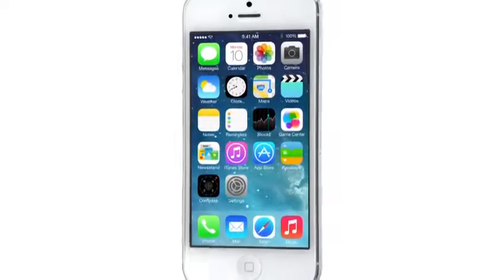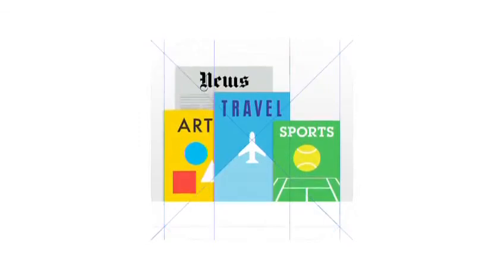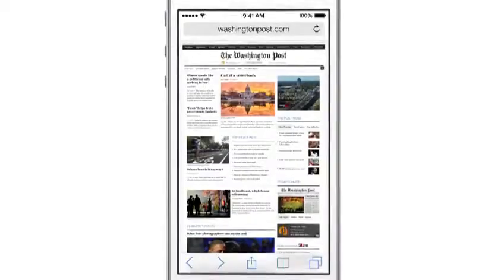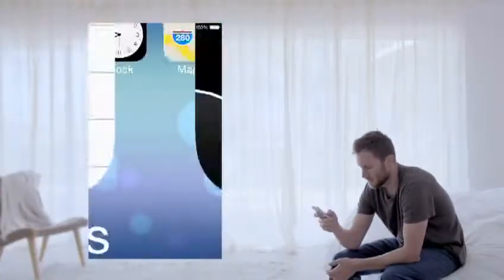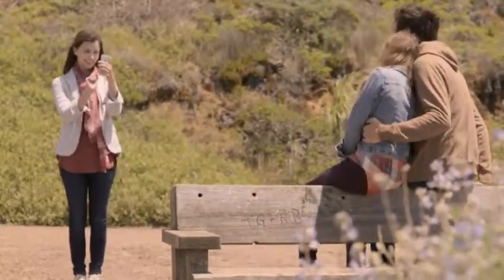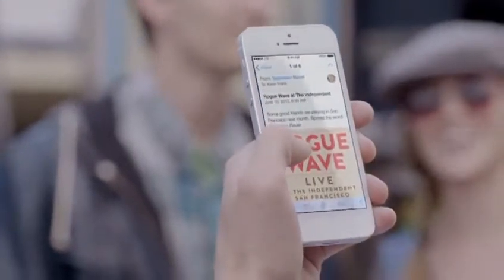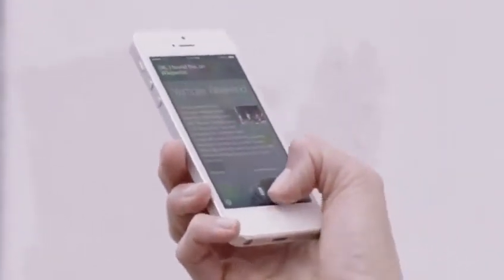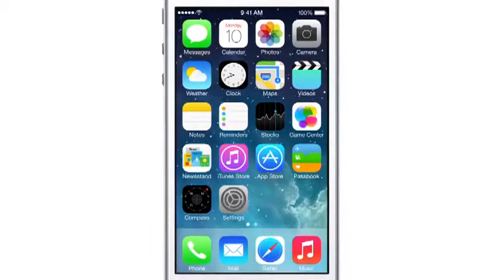Apple Introducing iOS 7 Official Video in HD by Apple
Apple Introducing iOS 7   Official Video in HD and it is available on iphone 4 or later..